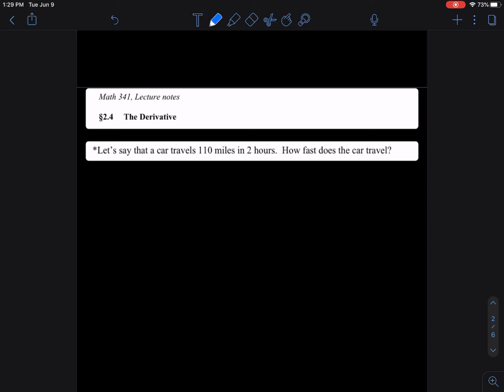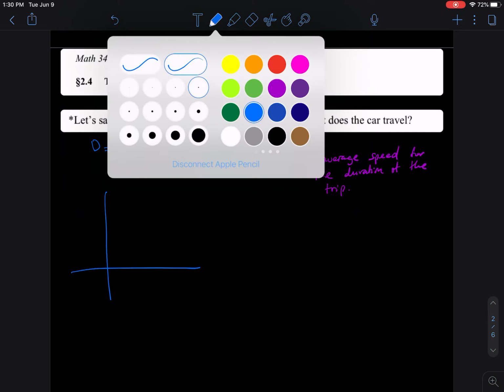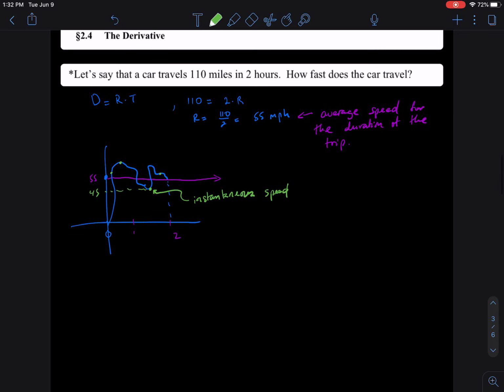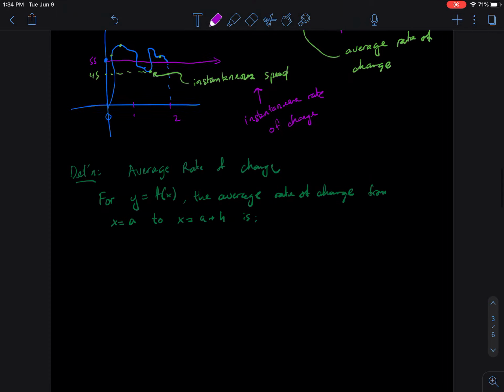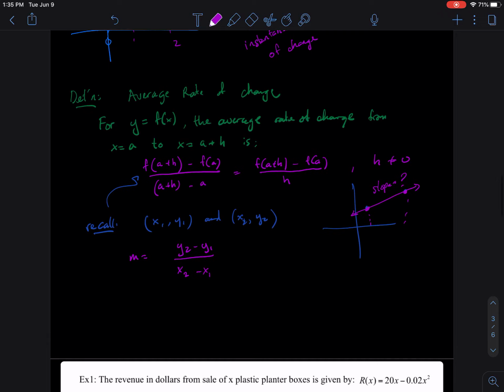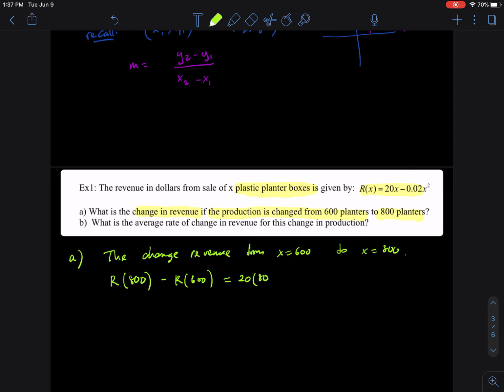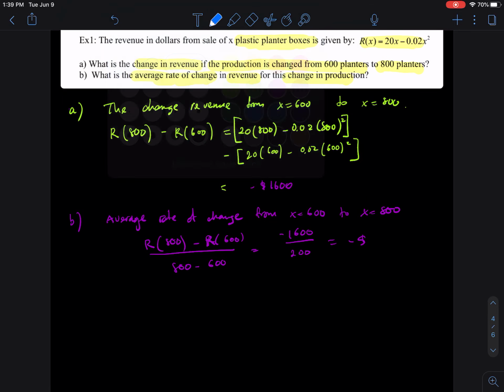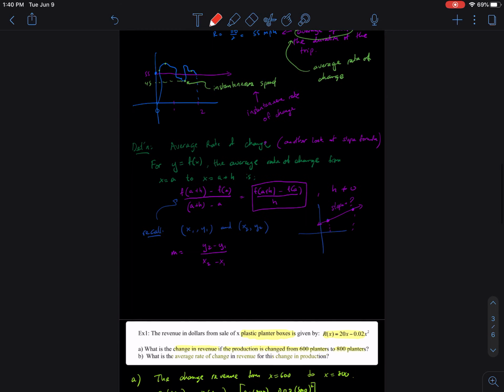M341: 2.4 the derivative part 1